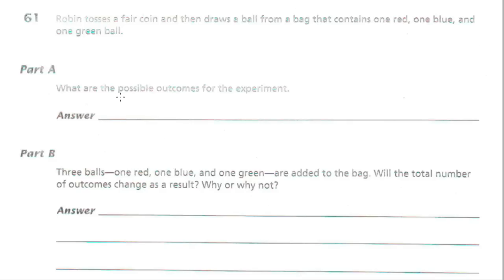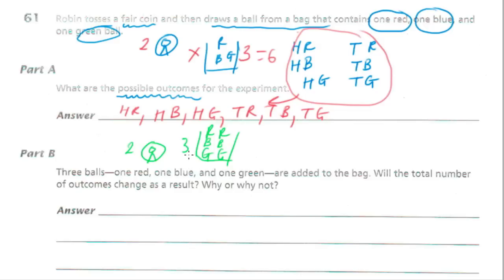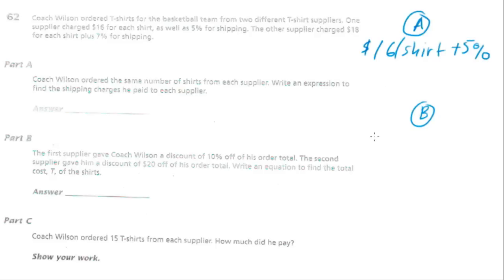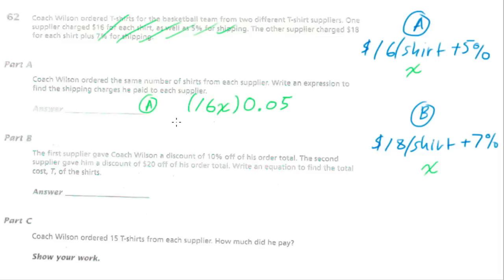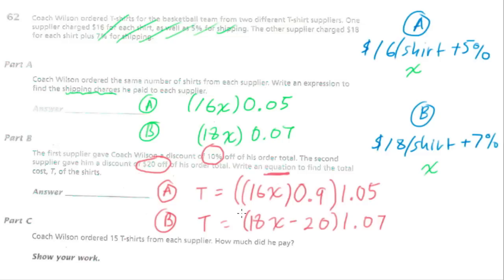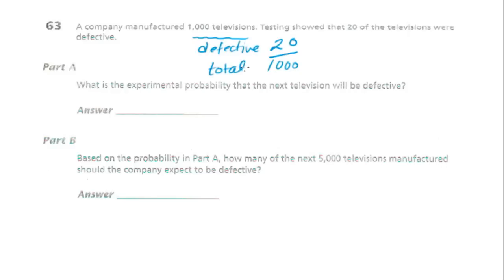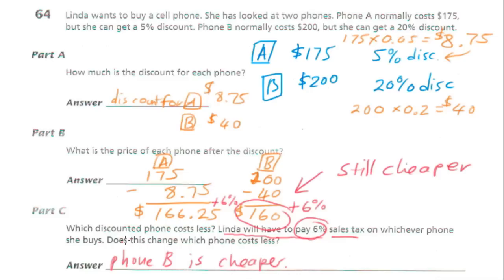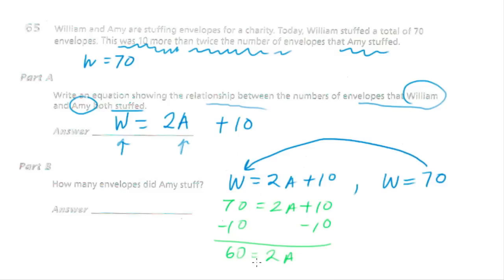7th Grade Math - Test Prep - Book 3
Follow along with your packet as I review and discuss these questions.
Keep pausing and rewinding until you can do the questions on your own.
Go back and try to answer the questions the next day without watching the video to see if you remember the strategies.